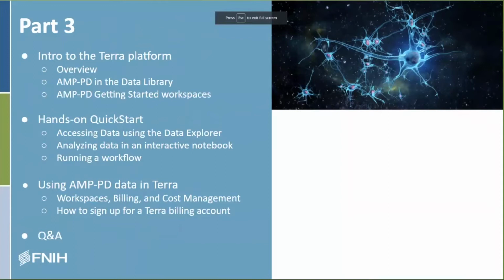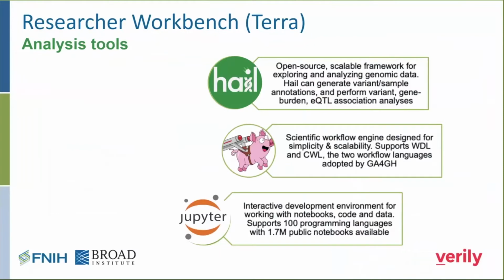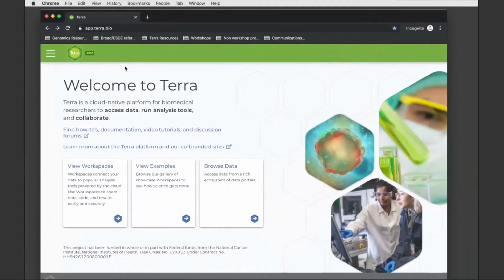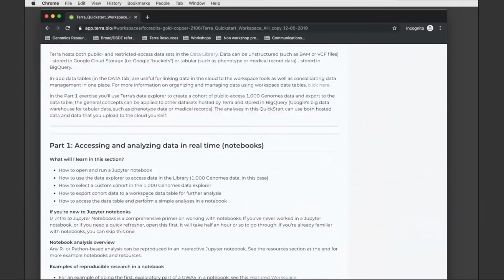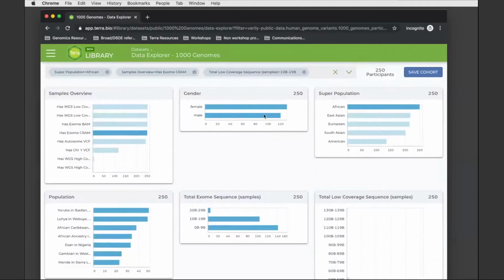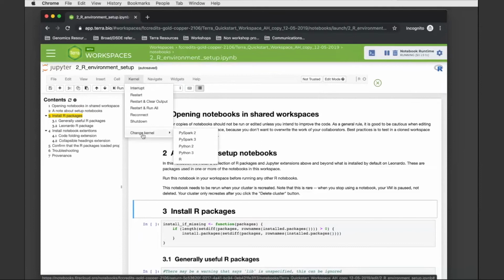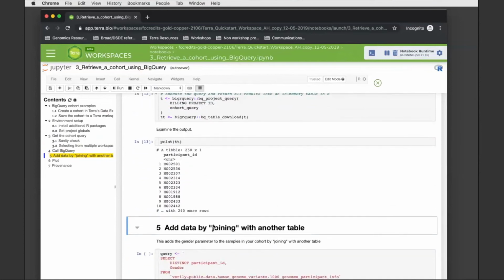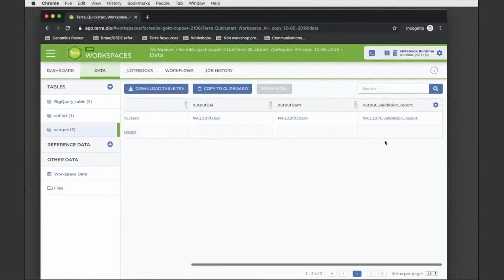Researcher Workbench (Terra) - Key Concepts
Allie Hajian, science writer, Broad Institute of MIT and Harvard discusses how to register for and use the Researcher Workbench built on the Terra platform